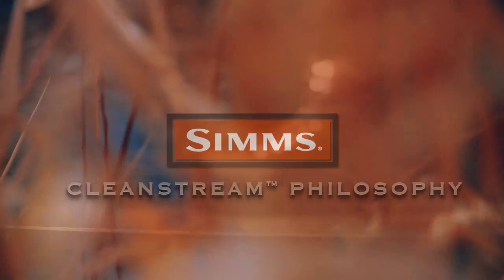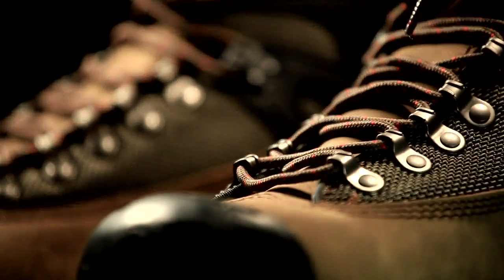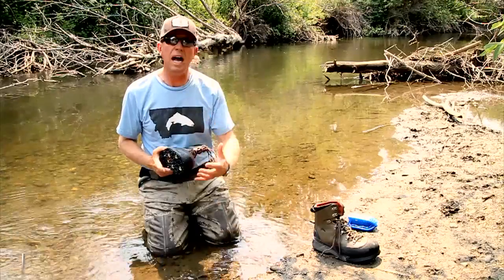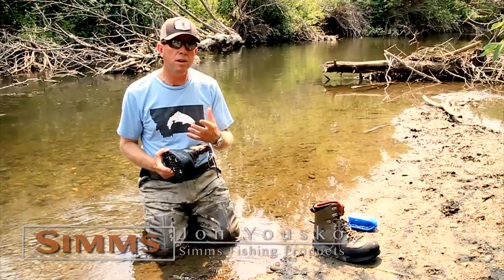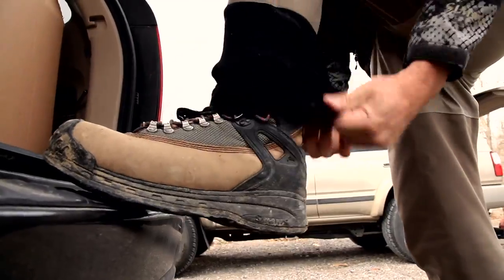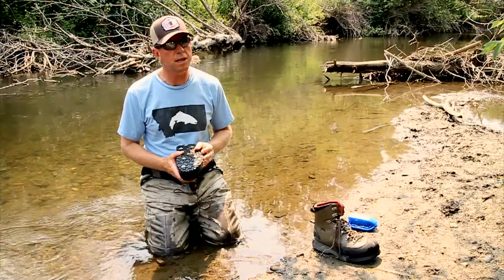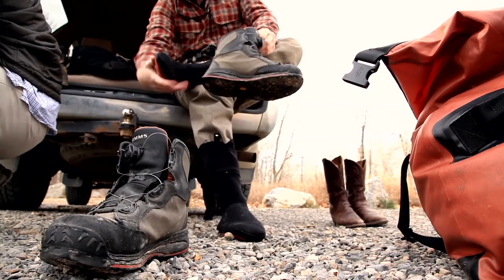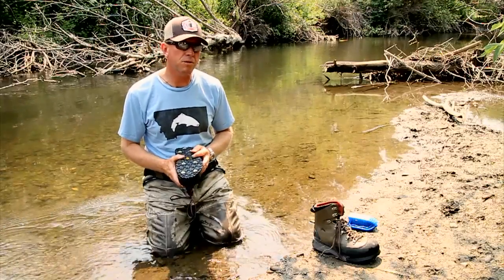Simms - CleanStream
Simms' Jon Yousko talks about the CleanStream design philosophy in Simms' fishing boots.